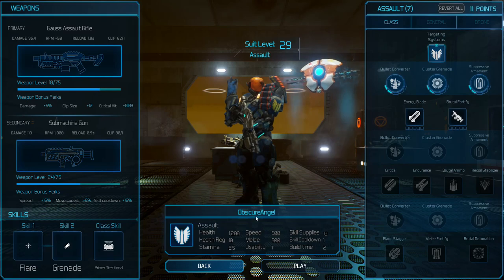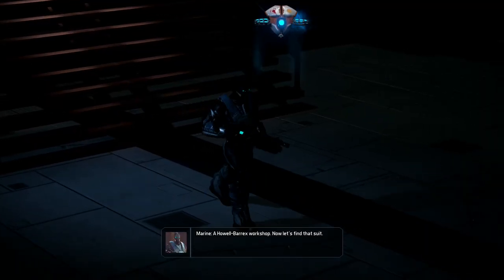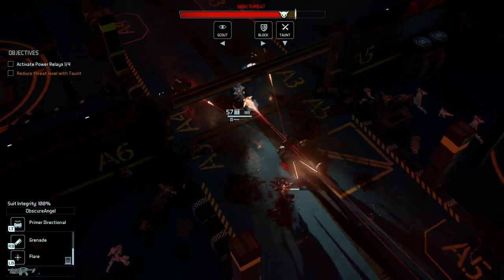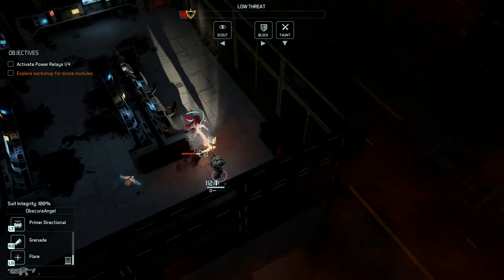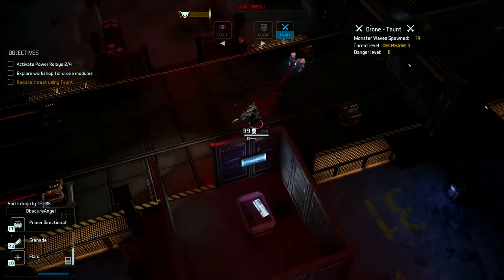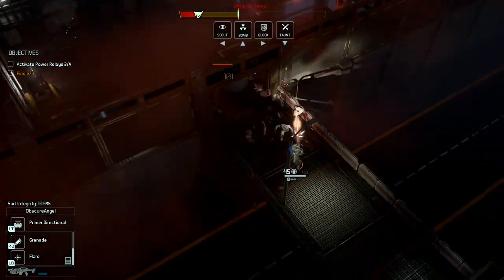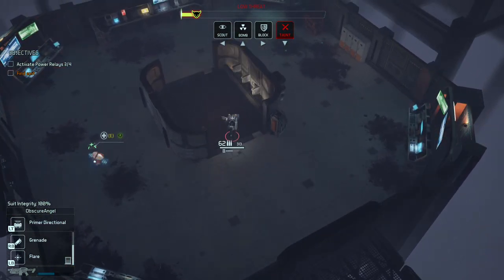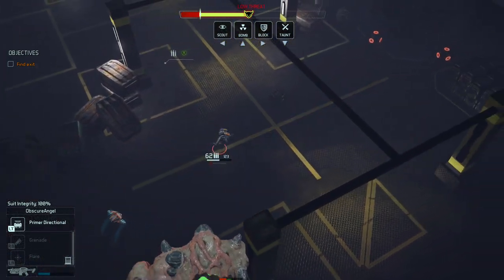Let's Play* | Solstice Chronicles: MIA | Level 5: HB Workshop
Description
Solstice Chronicles: MIA is a tactical shooter in which players control the difficulty by managing their threat level through special skills.